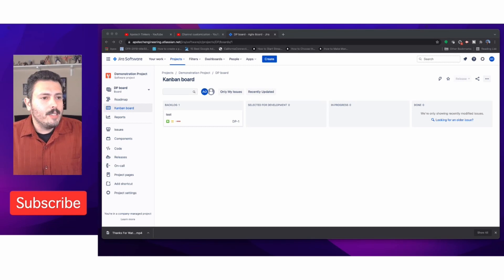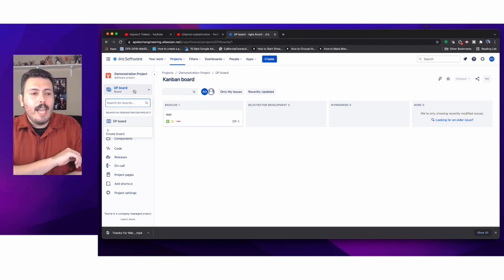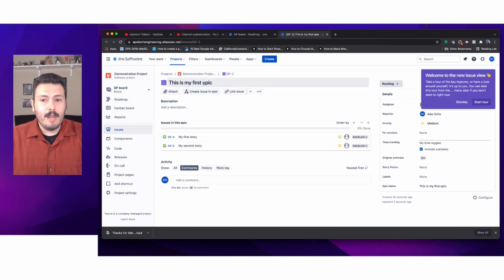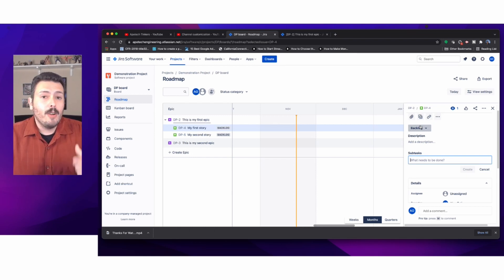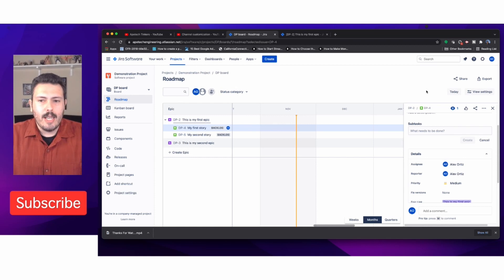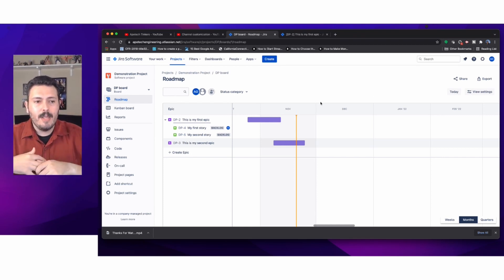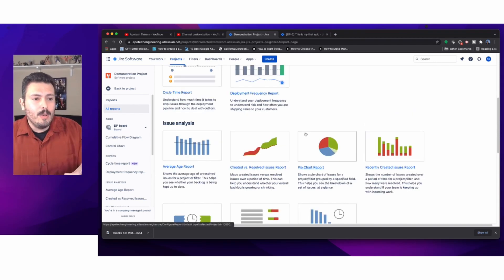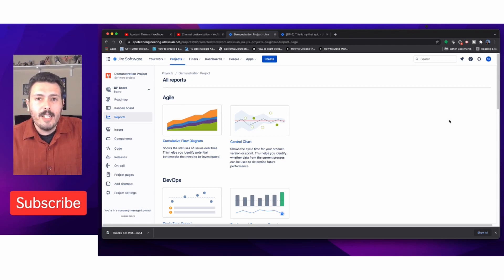How To Use Jira for Beginners | Jira Software Cloud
In this Atlassian Jira video series, you'll learn everything you need to know about the Jira Software Project. This series of videos will help you understand how to move around in Jira and find what you need. This specific video serves as an introduction for Jira for absolute beginners. If you have never really used Jira as a user, then this is the video you want to start with. I cover some of the basics of Jira and introduce you to important concepts that you need to learn in order to more confidently use Jira. If you are a new user to Jira and not sure where you to start, this is the one where you start.

If you haven't already, I recommend you check out my previous videos on how to create a Jira project.  This video is the next logical step in my introduction to Jira series.  After you have created your very first Jira project, it is time to start exploring the user interface.

Learning the basics here can really help you down the road.  Knowing how to find the information that is most critical to you and being savvy on where things are contained within the world of Jira are going to give you an edge over your teammates.